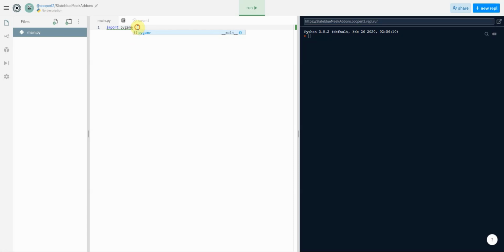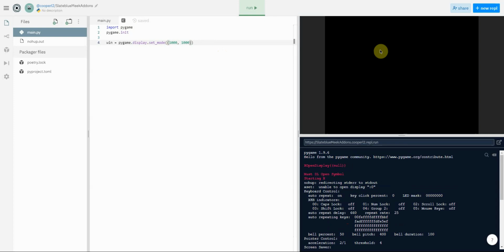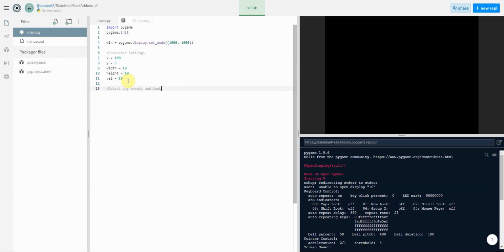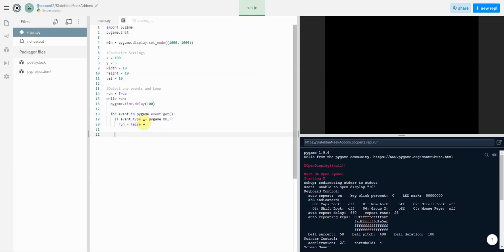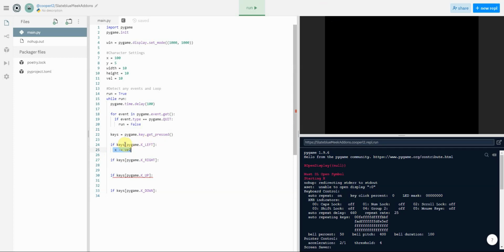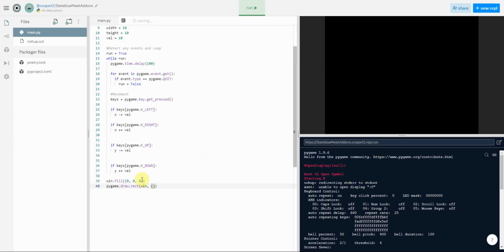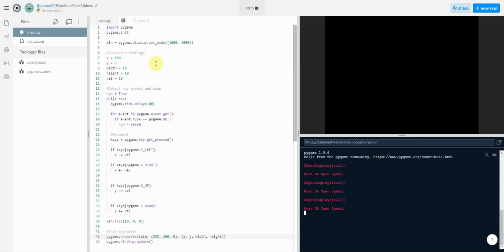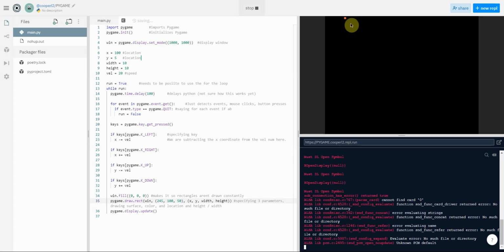Setting Up Pygame for Python (Pygame Basics)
This is how to setup Pygame for Python.